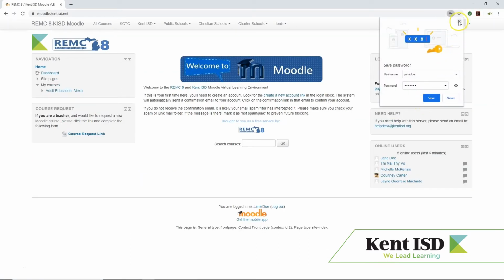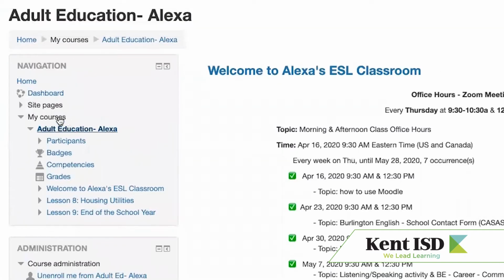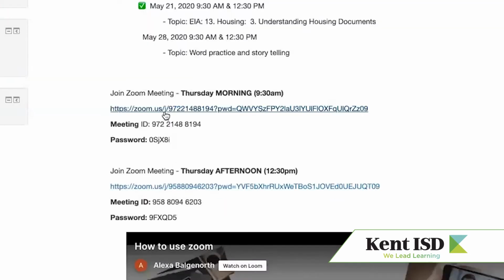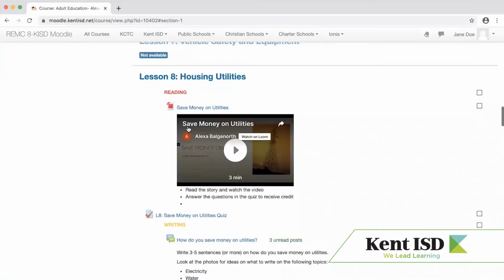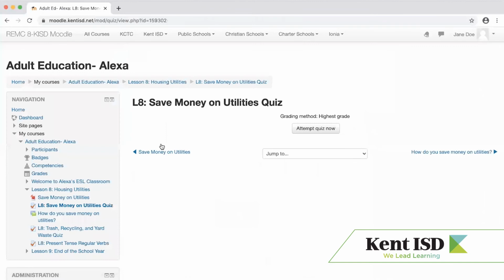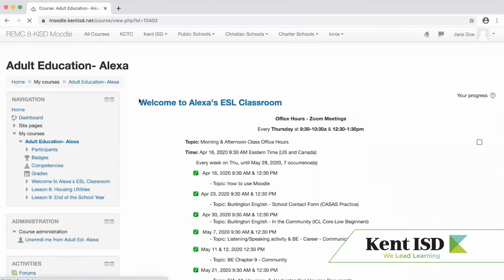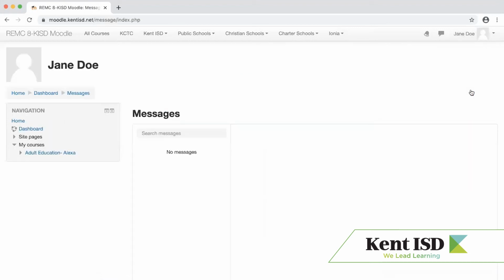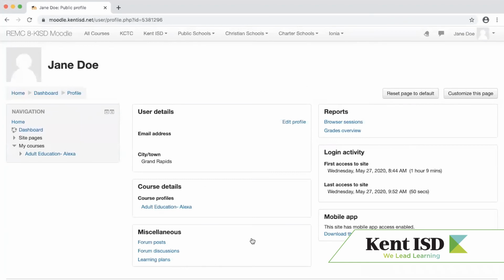Adult Ed How to Use Moodle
In this video, students are shown how to use the online learning tool Moodle to access their Adult Education classes at Kent ISD